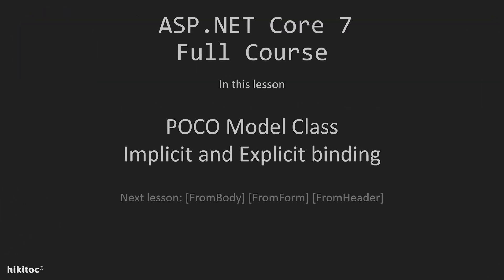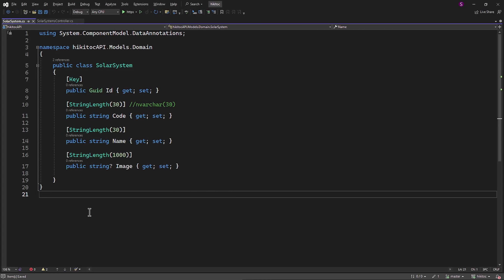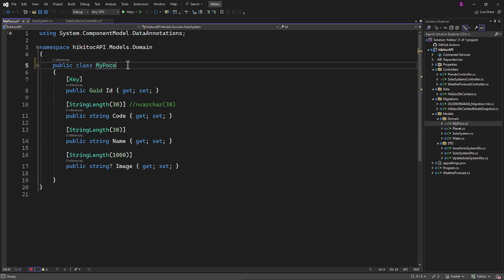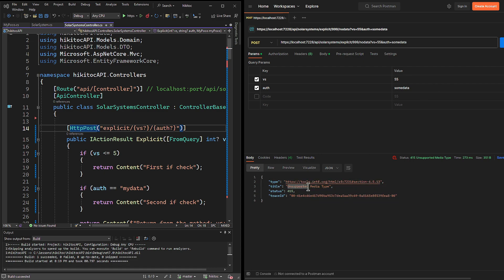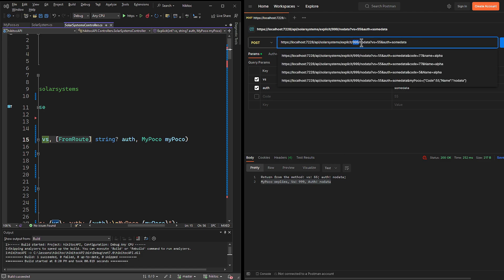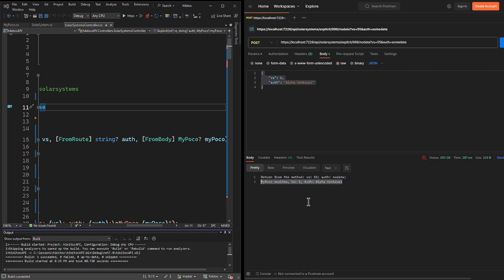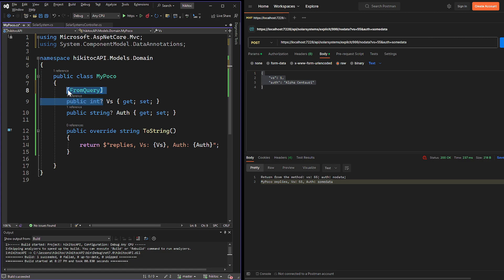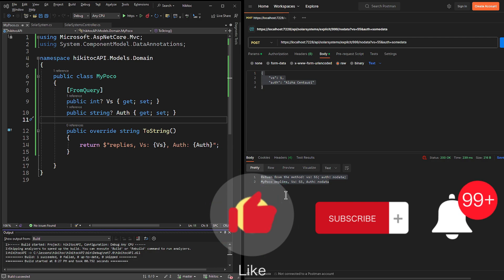POCO Class objects: Implicit and Explicit Model Binding in ASP.NET Core 7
This video demonstrates how to use implicit and explicit model binding with POCO objects in ASP.NET Core 7. You will learn how to create a POCO object, bind it to an action method parameter, and access its properties in the code. You will also learn about the different implicit and explicit binding options available, and how to choose the right option for your needs.

Key takeaways
Implicit model binding will evaluate the first available source for data: route data, query string parameters, form fields, and form data.
If the parameter is not found in any of the sources and the parameter is not nullable, you may receive a binding error.
Model binding will automatically create an object of the model, whether through implicit or explicit binding.